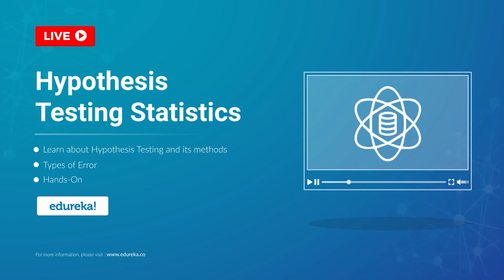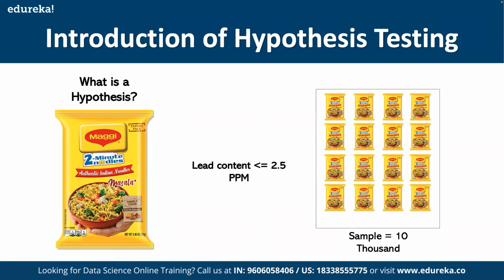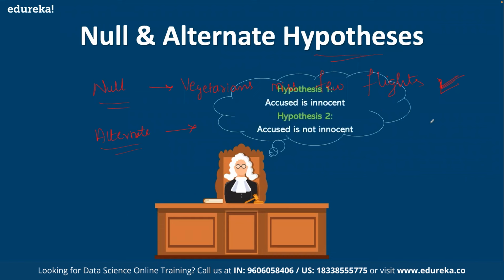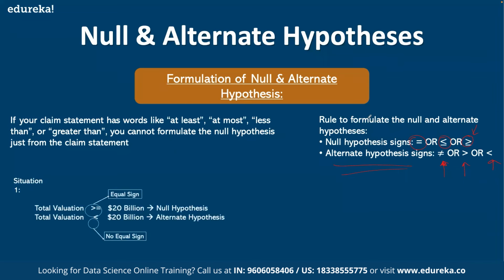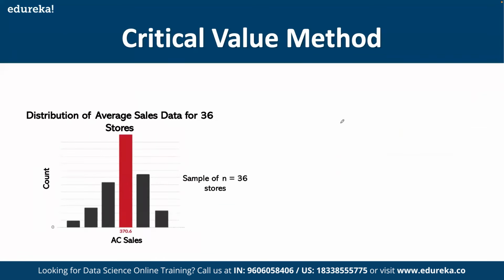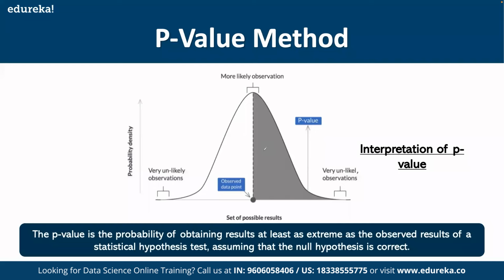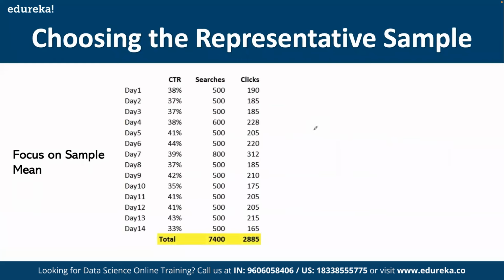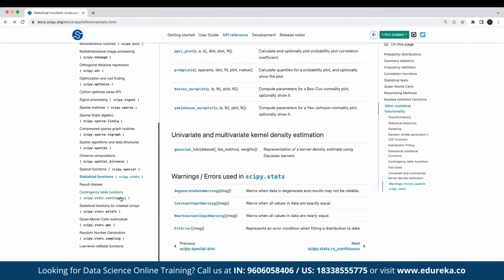Hypothesis Testing Statistics | Data Science | Edureka Rewind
This Edureka video on "Hypothesis Testing Statistics” will provide you with a comprehensive and detailed understanding of concepts of Statistical Hypothesis Testing. Moreover, it also includes the Industrial Demonstration of Hypothesis Testing.